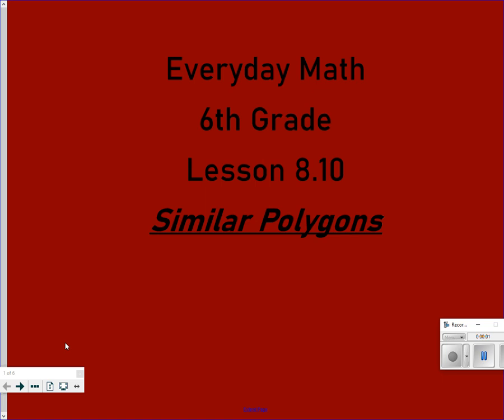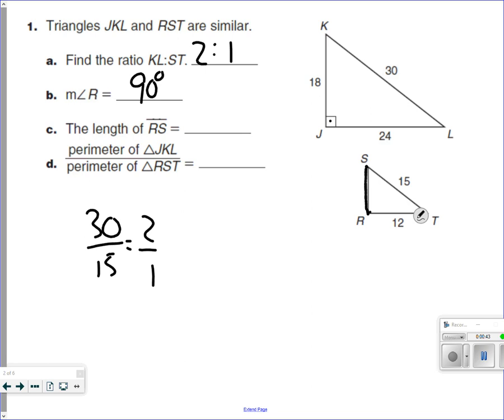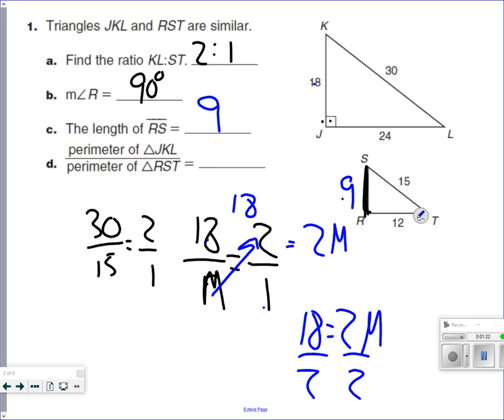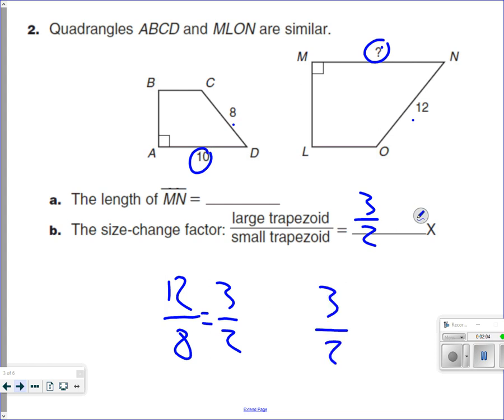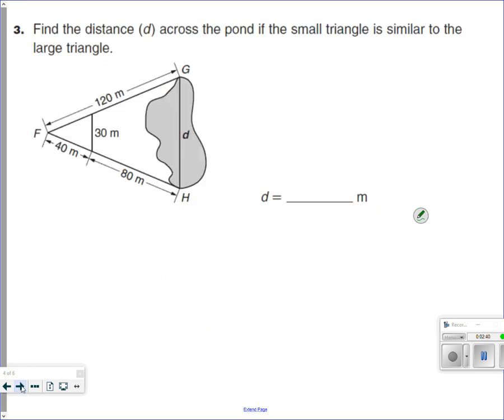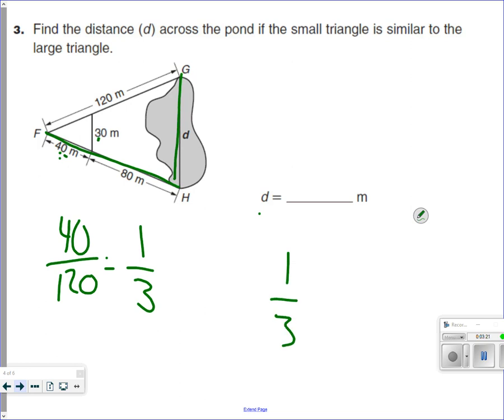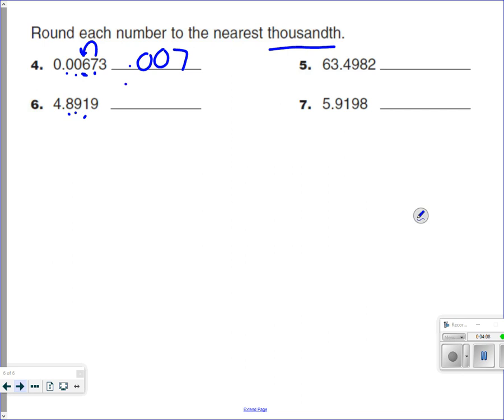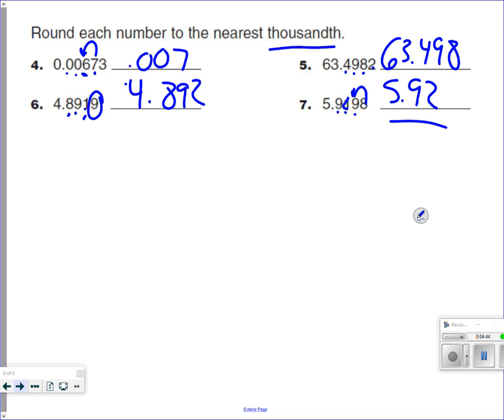Unit 8 10 Flipped